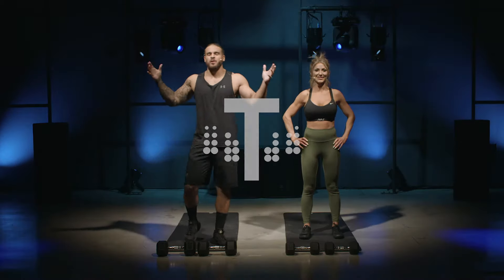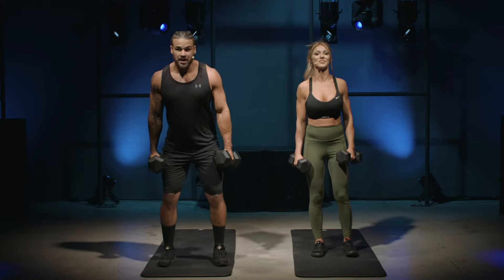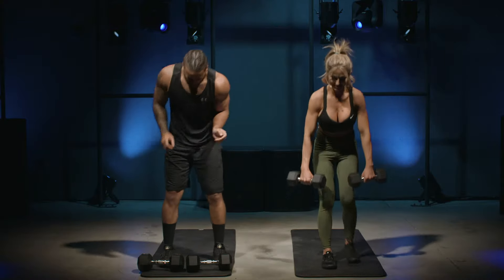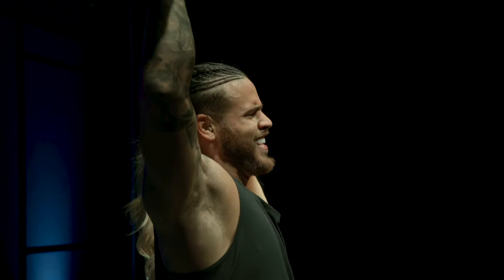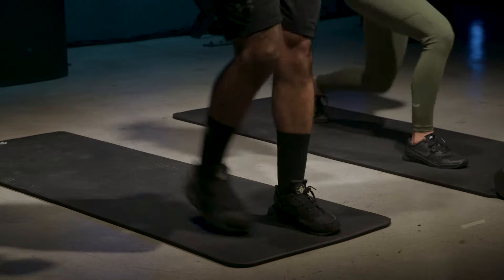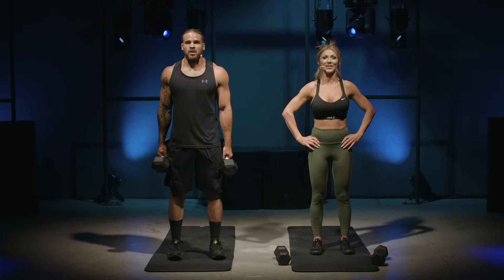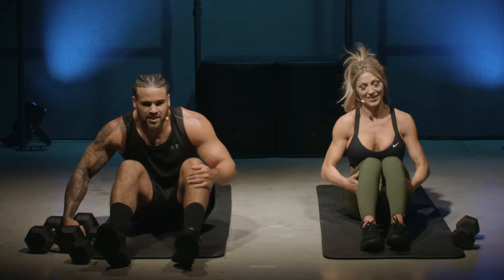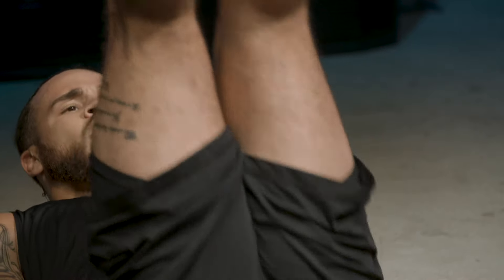TurboFit App - Body Sculpt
Fitness Powered by Music. Download the TurboFit App today!
This video features our trainer Cory Wharton leading a Body Sculpt workout.
TurboFit BODY SCULPT is a weight training class that targets all major muscle groups by engaging in dynamic and isometric movements. This particular workout, which requires dumbbells, will promote strength and lean muscle growth.